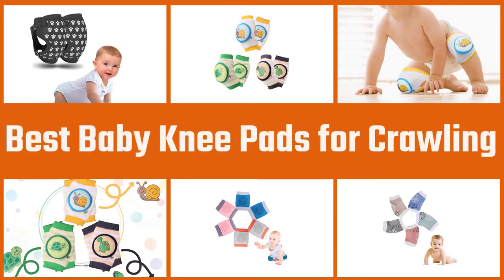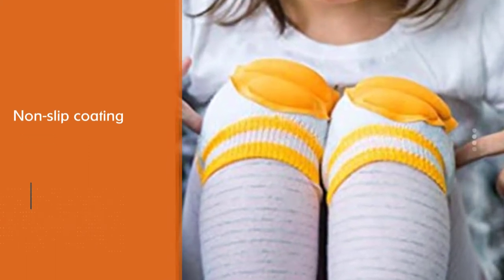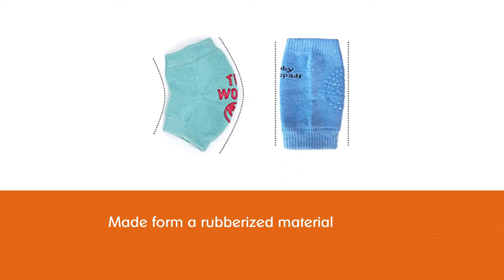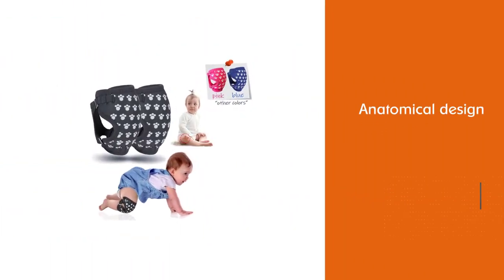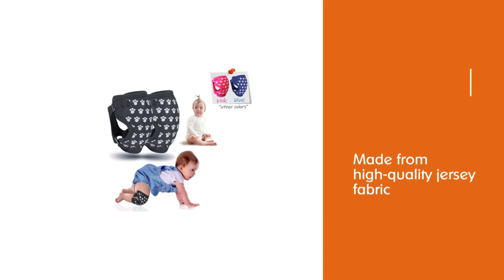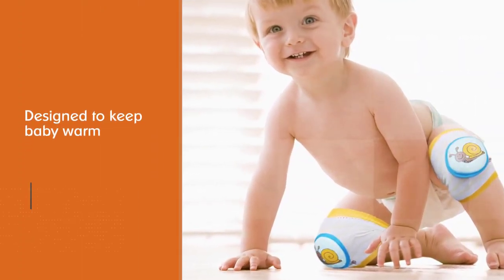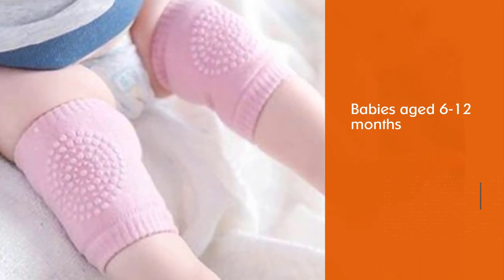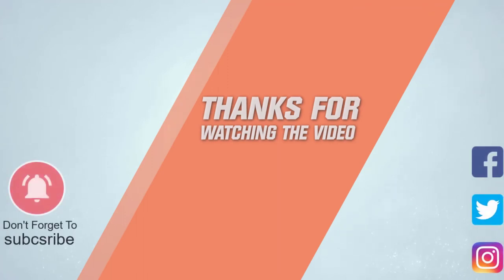5 Best Baby Knee Pads for Crawling [Review] - Baby Elbow Pads for Crawling/Crawling Outside [2022]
Best Baby Knee Pads for Crawling featured in this Video:
NO. 1. Baby Crawling Anti Slip Knee Pads
NO. 2. Fun-Plus Baby Knee Pads
NO. 3. Sevi Baby Professional Knee Pads
NO. 4. Ava & Kings Baby Knee Pads
NO. 5. BOSONER Crawling Anti-Slip Knee

🕝Timestamps🕝
0:00 -Introduction
0:17 -Baby Crawling Anti Slip Knee Pads
0:57 -Fun-Plus Baby Knee Pads
1:30 -Sevi Baby Professional Knee Pads
2:15 -Ava & Kings Baby Knee Pads
2:59 -BOSONER Crawling Anti-Slip Knee

What Is a Best Baby Knee Pads for Crawling?
Baby knee pads are designed to protect, and keep your child safe from wounds, scrapes irritations that they may get from crawling. These knee pads for babies will not very tight bound to your baby's skin, so it will slide off after long time crawling.

What is the Best Baby Knee Pads for Crawling to buy?
If you are looking for the Best Baby Knee Pads for Crawling, then you are in the right place. The Home Genie team tries to collect as much information as possible, read lots of user-based reviews, and rank them based on quality, value for the price, the reputation of the manufacturers, etc. Please let us know if you have something in your mind in the comment section.

Best_Baby_Knee_Pads_for_Crawling, Ava_&_Kings_Baby_Knee_Pads, Fun-Plus_Baby_Knee_Pads.